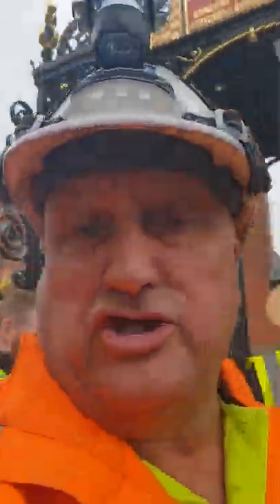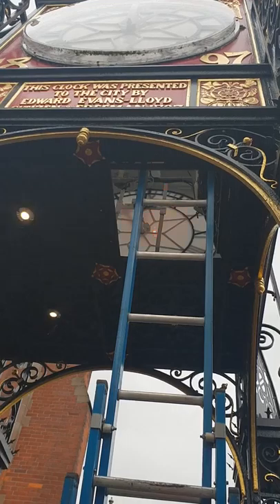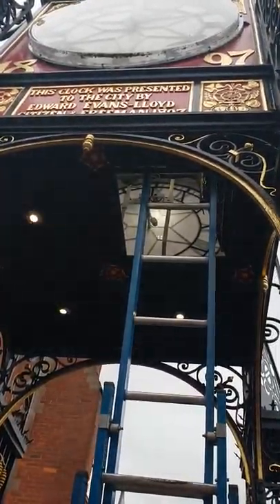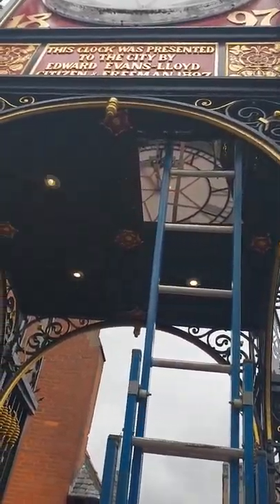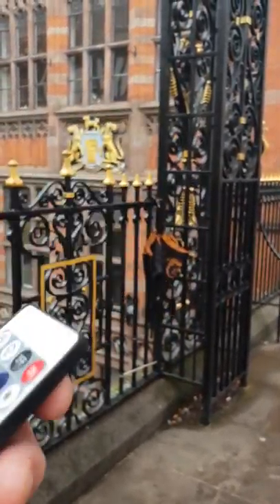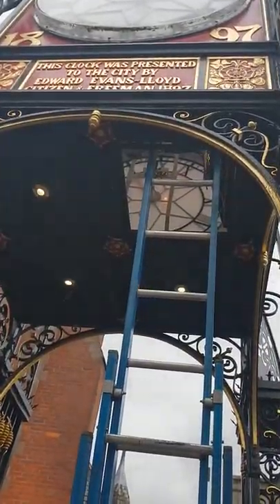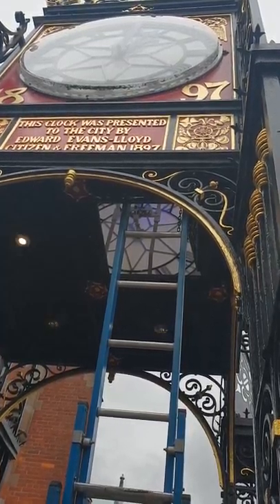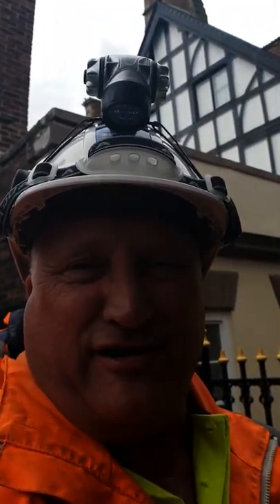East gate clock chester happy days !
East gate clock chester changing colour lights very impressive happy days !